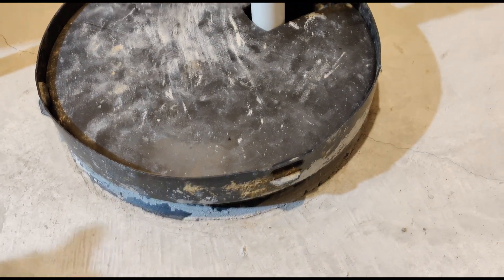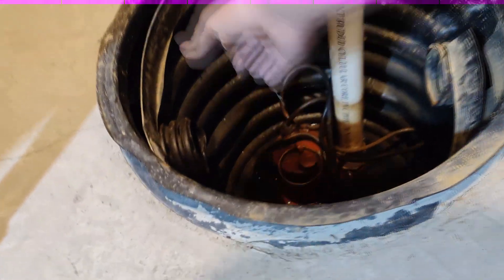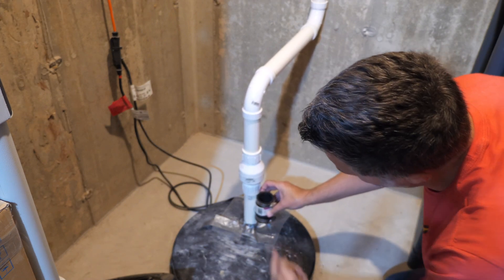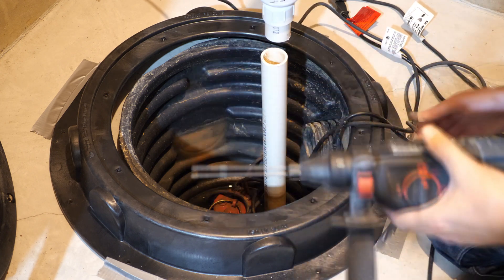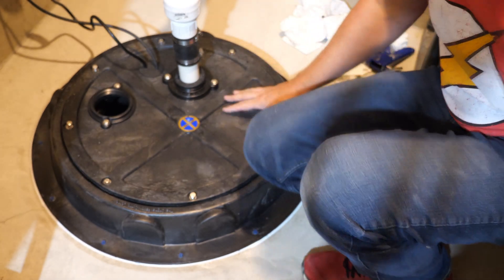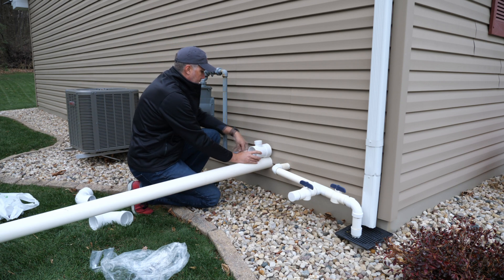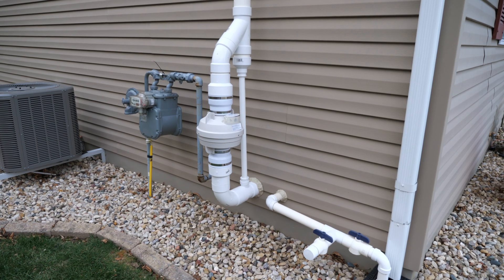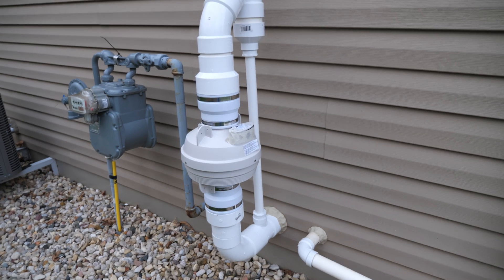Radon Mitigation System, parts needed and installation - Part 2 of 2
I tested my home for radon gas, and found I was at nearly double the max safe level recommended by the EPA. I installed a radon mitigation system myself and walk your through the process and give a parts list of what to get to install a system.

This video has the installation, see part 2 for the completed system, and the parts list.

I’d recommend buying the PVC pipe and fittings at your local construction store (Home Depot, Lowes, etc.), as you can return unused parts easily and pick up more if you underestimated what is required.

Electronic Radon tester
Radon Fan
Sump Dome (no window)
Sump Dome (with window so you can see inside the crock without taking the lid off
Flexible Conduit
Outdoor Switch cover
Outdoor Switch Box
110v switch
Cement Screws
Silicone Sealant
Great Stuff (expanding foam sealant)
PVC Glue and Primer
3” PVC Brackets
3” PVC Joist Hangers
Plumbers Putty
Stainless steel screws for PVC bracket on outside of house and the electrical box mounting.